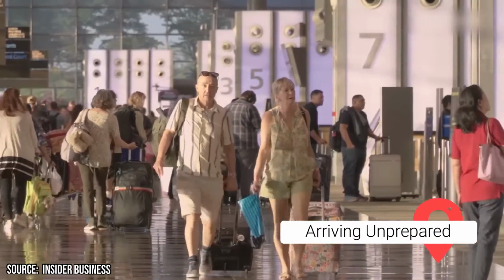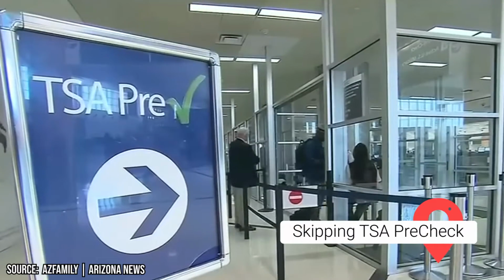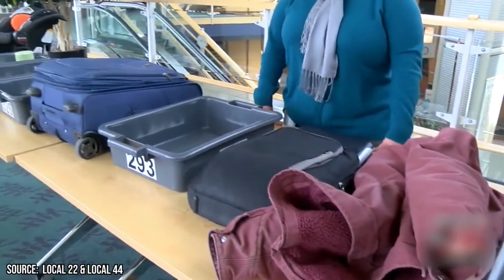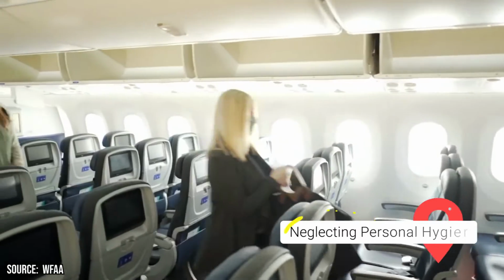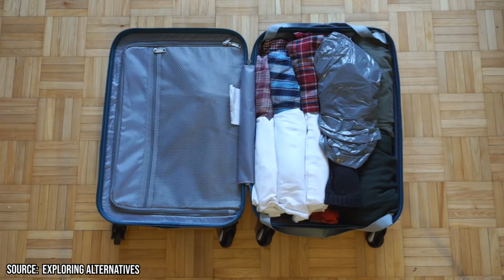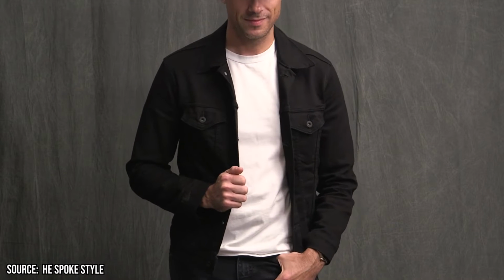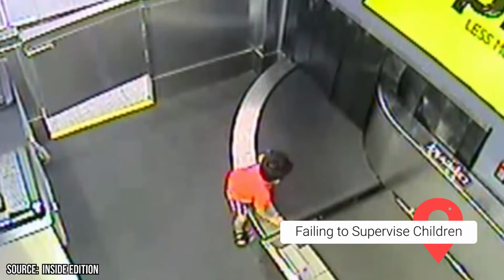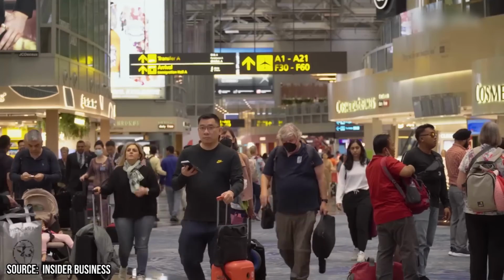The Worst TSA Line Mistakes That Will Ruin Your Vacation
Did you know that a smooth trip can be thrown off course even before you board the plane, right in the TSA line? Did you know that being well-prepared can potentially save you from unnecessary hassles and set a positive tone for your entire trip?

00:00 - Intro
00:13 - Arriving Unprepared
00:49 - Not Giving Yourself Enough Time
01:18 - Skipping TSA PreCheck
01:51 - Packing Without a Strategy
02:17 - Dressing Inappropriately for Travel
02:40 - Packing Prohibited Items
03:01 - Not Utilizing TSA Resources
03:26 - Neglecting Personal Hygiene
03:52 - Ignoring Instructions from TSA Agents
04:15 - Overstuffing Your Carry-on Bag
04:40 - Engaging in Unnecessary Conversations
05:02 - Not Keeping Track of Your Belongings
05:24 - Wearing Complicated Clothing
05:46 - Using Electronic Devices in Line
06:04 - Forgetting to Remove Items from Pockets
06:25 - Not Informing TSA about Medical Conditions or Implants
06:46 - Failing to Supervise Children
07:06 - Neglecting to Research Carry-On Food Regulations
07:26 - Using Unapproved Forms of Identification
07:43 - Being Unaware of Your Airline's Specific Policies
07:56 - Outro

In this video, we delve deep into the common yet easily avoidable mistakes that many travelers make at the TSA checkpoint. From arriving at the airport unprepared to packing prohibited items in your luggage, we cover it all to help you steer clear of these pitfalls. We also provide insights into how you can maximize your TSA experience, setting the stage for a successful and enjoyable vacation.

Whether you are a frequent flyer or embarking on a rare vacation, understanding the ins and outs of TSA procedures can be your passport to a stress-free journey. This video is your comprehensive guide to navigating the TSA line with ease, ensuring a happy start to your travels. Tune in to equip yourself with the knowledge that can make your next airport experience a breeze.